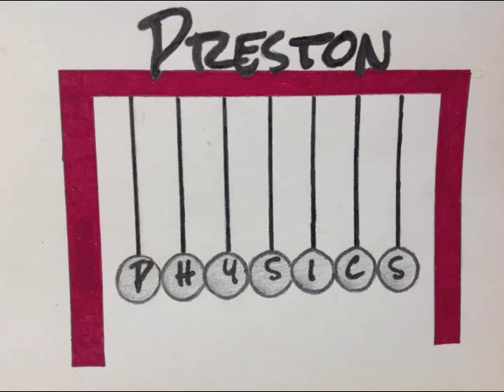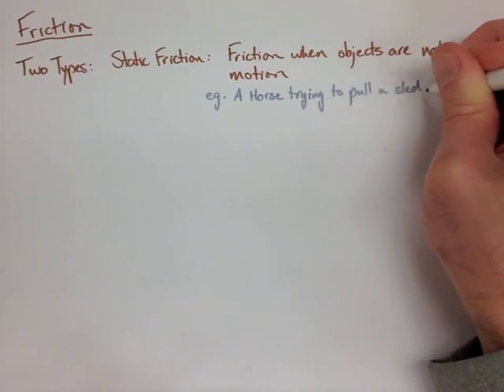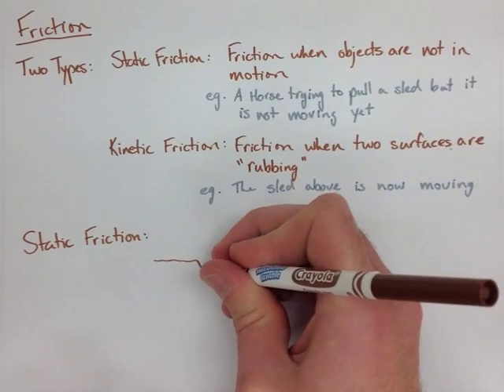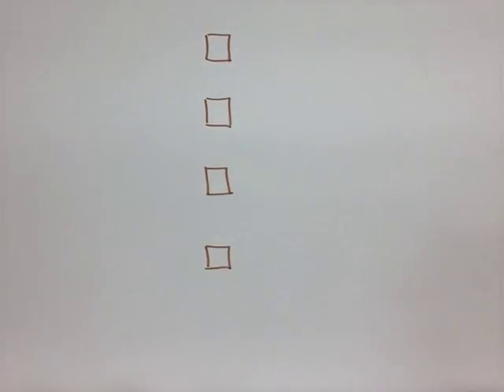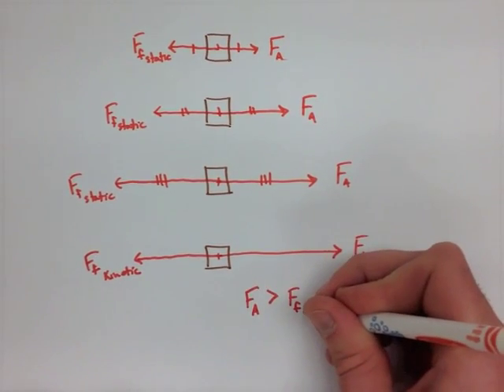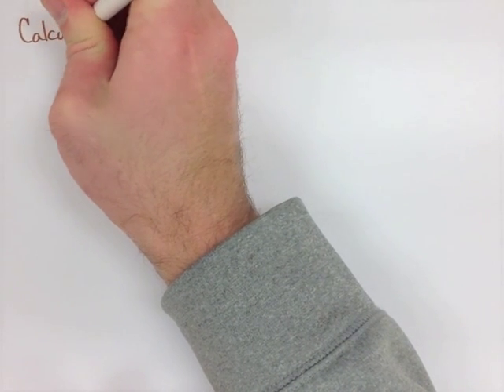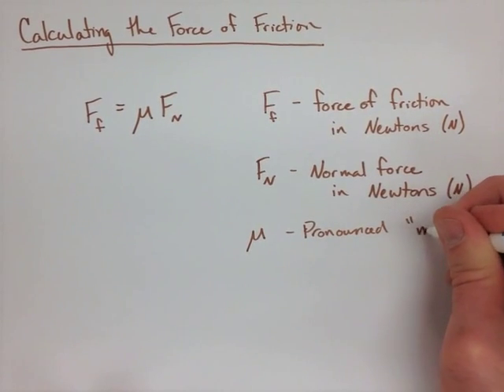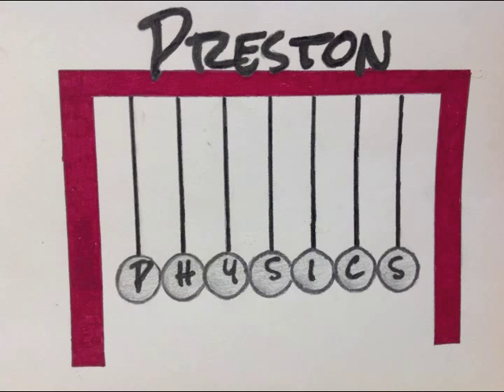Forces Note 3: Friction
Preston Physics Grade 11 Forces Note 3: Friction